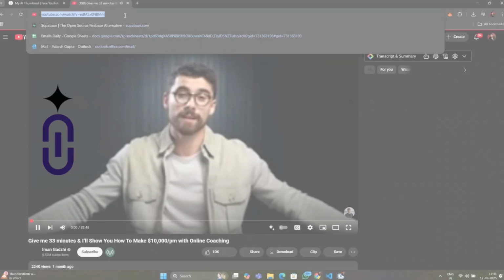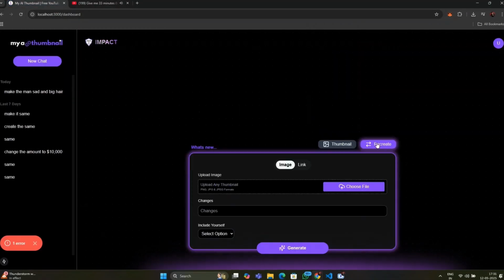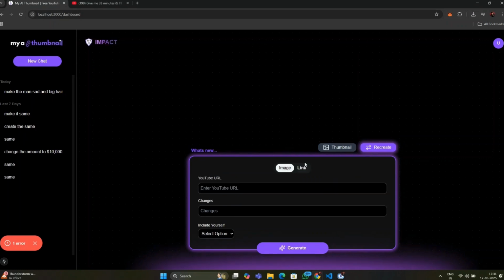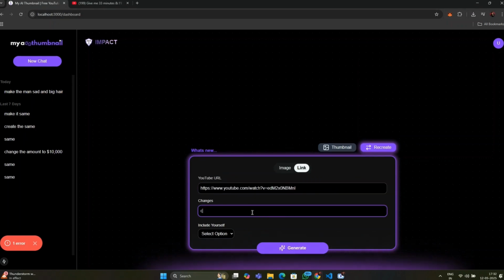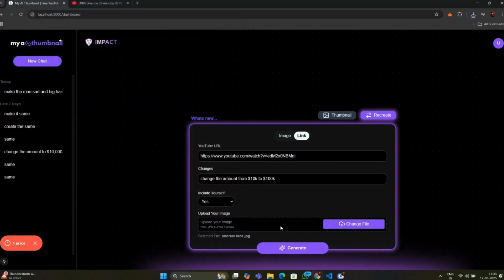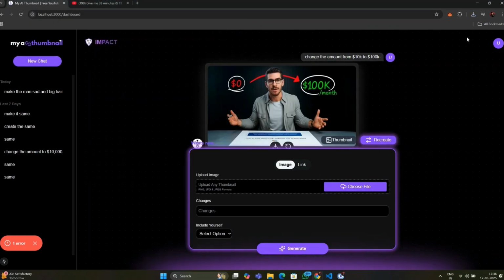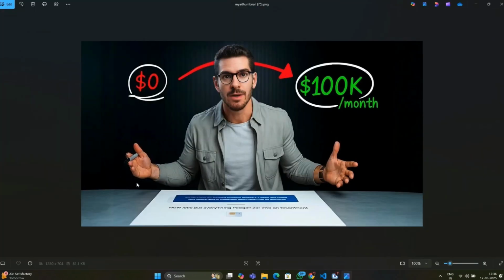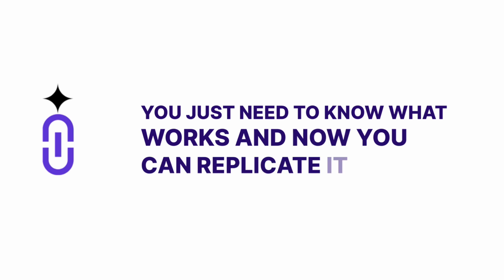Steal Any Thumbnail in 10 Seconds (Without Photoshop)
Want to recreate viral thumbnails in seconds without Photoshop?
In this video, I’ll show you how to use MyAIThumbnail’s "Recreate" feature to steal the style of any YouTube thumbnail — just by pasting a link.

Whether you're a beginner or a pro, this AI tool lets you replicate high-performing thumbnails instantly and customize them with your own face, text, and colors.

1. No design skills needed
2. Works with any YouTube video link
3. Boost your click-through rate fast